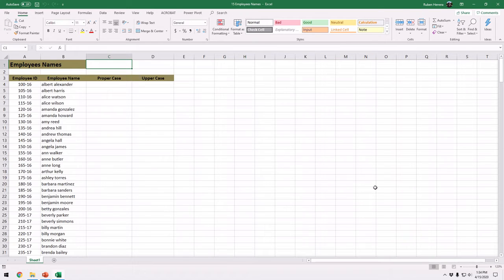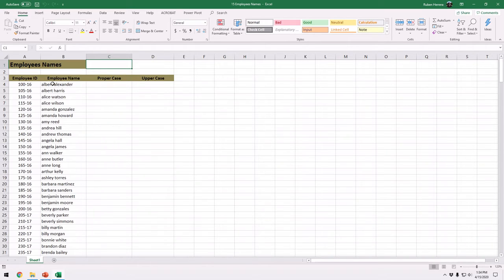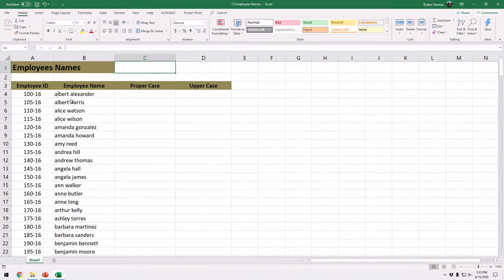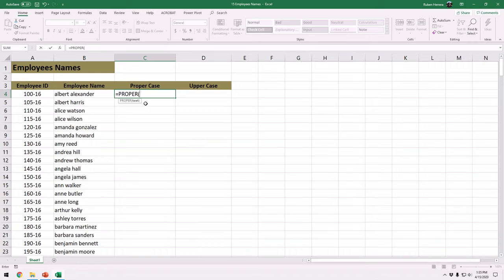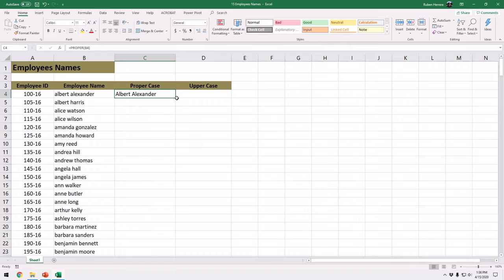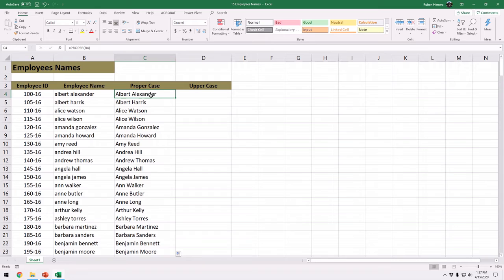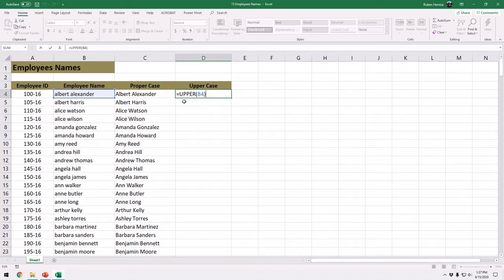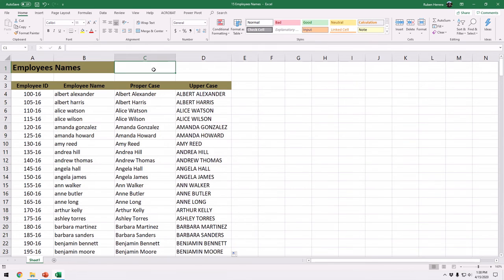08 MS Excel: PROPER and UPPER Functions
MS Excel: PROPER and UPPER Functions.

Feedback, comments, and corrections can be sent via email. The information in this channel is updated based on received feedback or usefulness of the information.

Regards,
Prof. Ruben Herrera